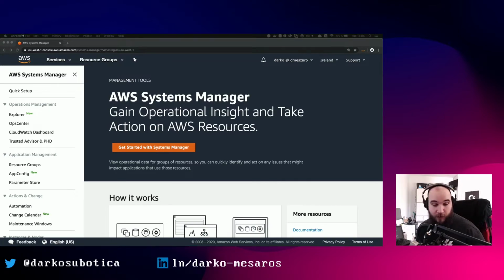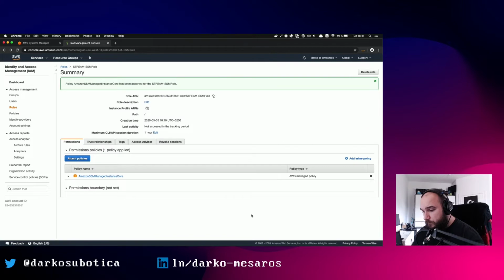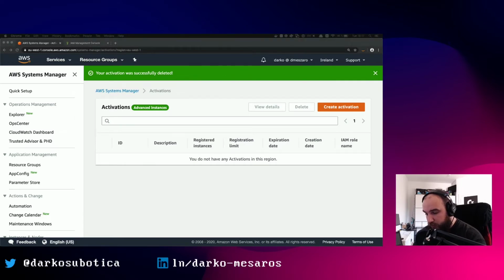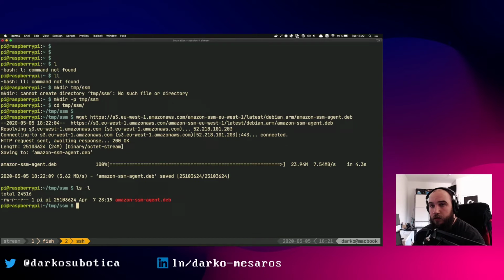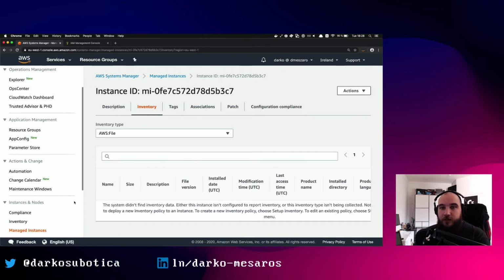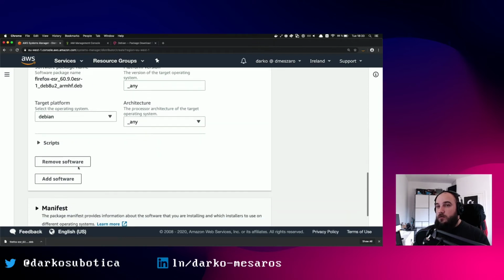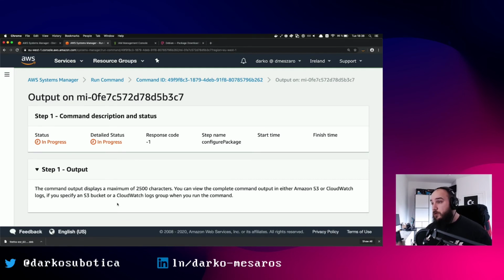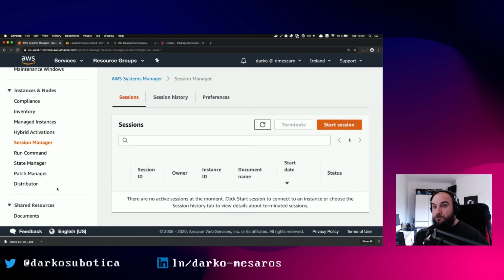AWS Systems Manager - Operations in a Hybrid Environment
Video from my stream where we have a look at setting up a hybrid configuration for AWS Systems Manager. I will setup a Raspberry PI as my on-prem host and manage it via Systems Manager!